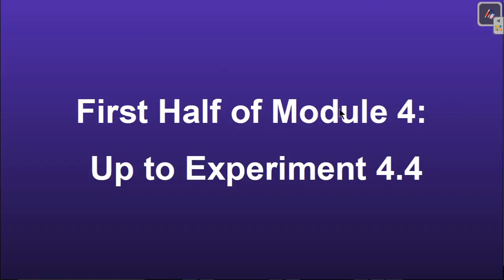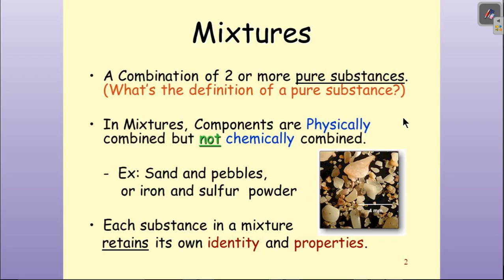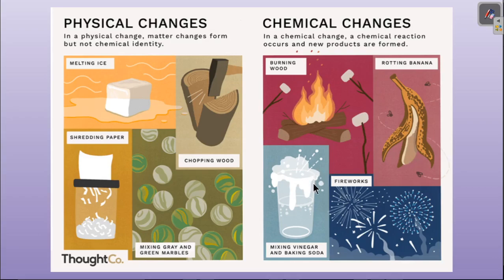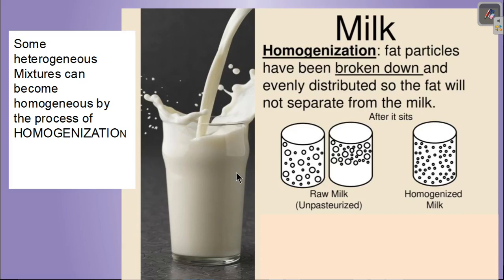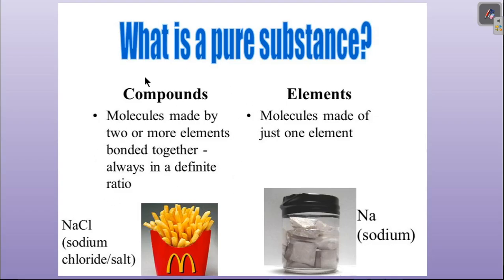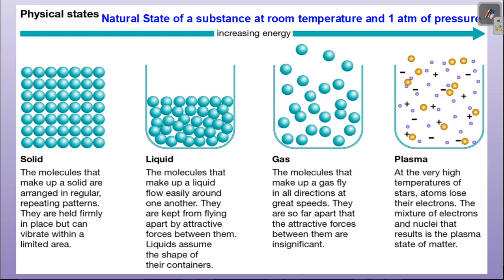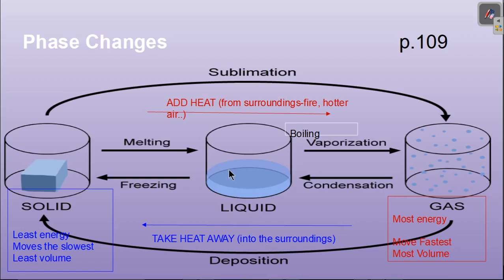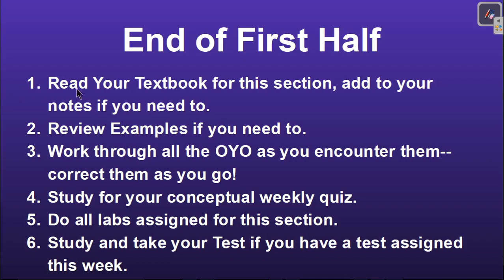Module 4 (First Half) Apologia Chemistry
Module 4: Classifying Matter and Its Changes